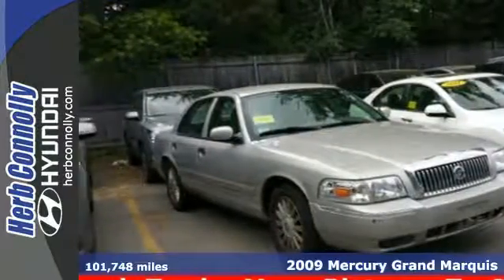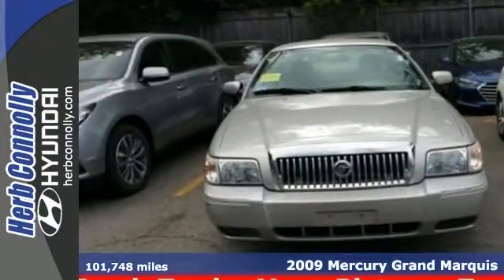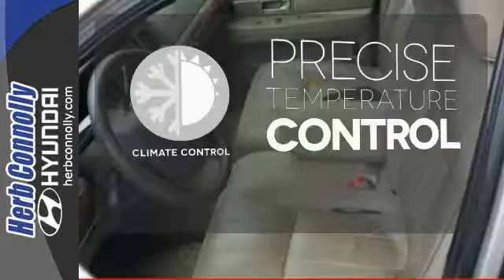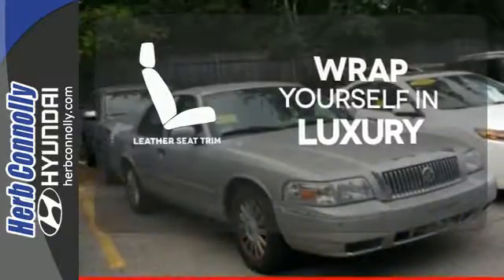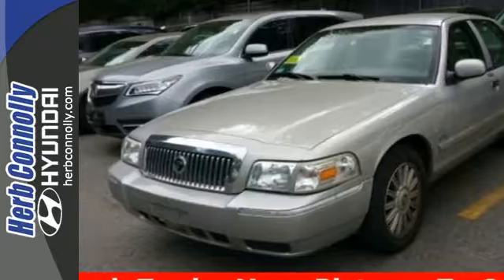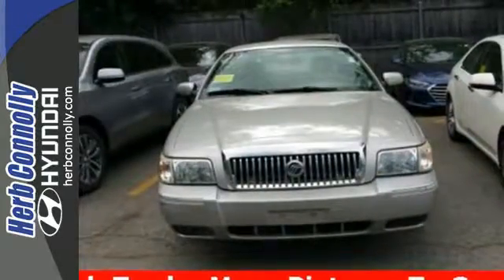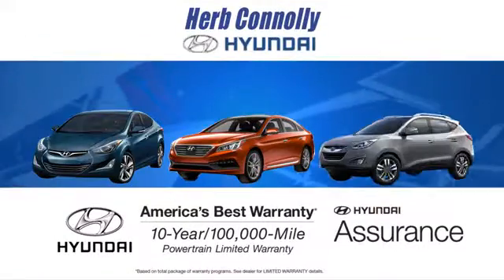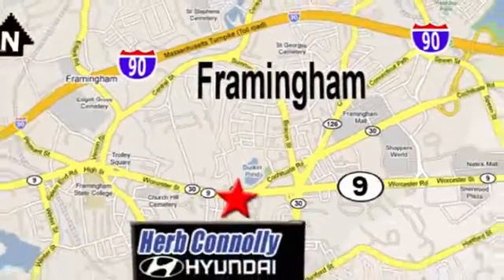Used 2009 Mercury Grand Marquis Framingham Boston, MA H14500A - SOLD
Year: 2009
Make: Mercury
Model: Grand Marquis
Trim: LS
Engine: 4.6L V8 OHC FFV
Transmission: 4-Speed Automatic with Overdrive
Color: Gray
Mileage: 101748
Stock #: H14500A
VIN: 2MEHM75V39X606300
Clean CARFAX - Only 2 Previous Owners - Leather Seating - Power Seats - Air Conditioning - LOADED - Rare Find! - Power Windows - Wont Find A Nicer! Advanced steering meets you at every corner. On-point steering. Set down the mouse because this 2009 Mercury Grand Marquis is the car you've been searching for. J.D. Power and Associates gave the 2009 Grand Marquis 4.5 out of 5 Power Circles for Overall Initial Quality Design. The pin-you-to-your-seat performance of this terrific Grand Marquis will make it a favorite among our more passionate buyers. Type your sentence here.

Address:
500 Worcester Rd - Rte 9 East